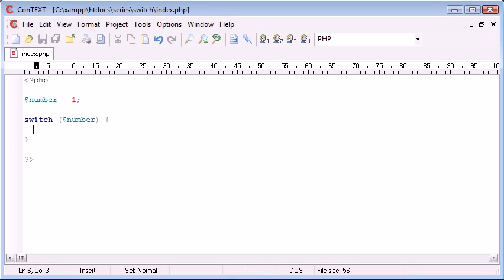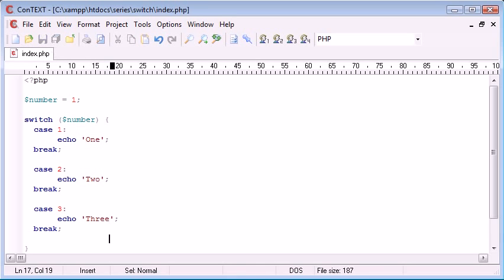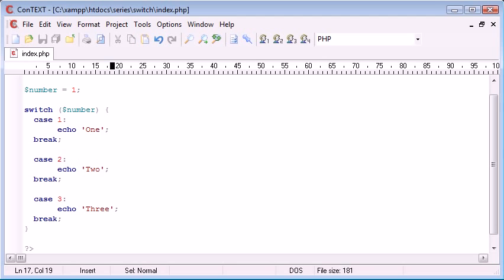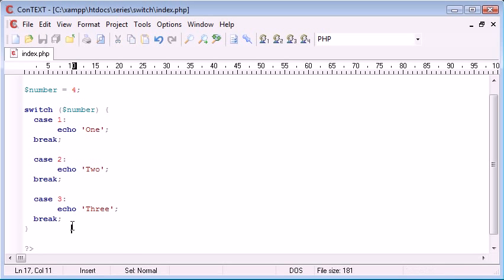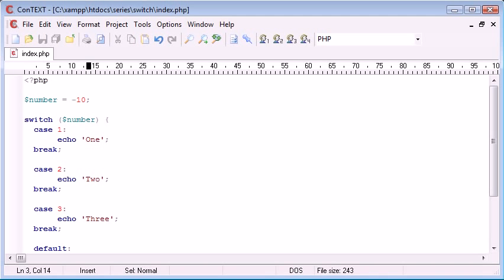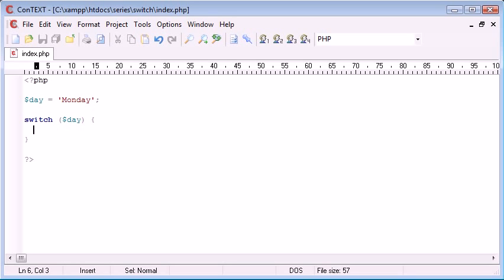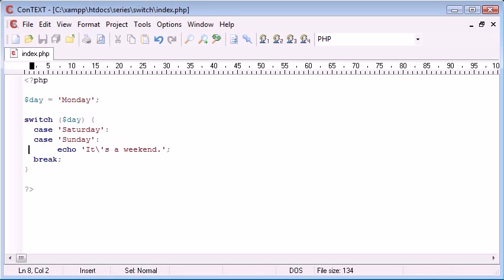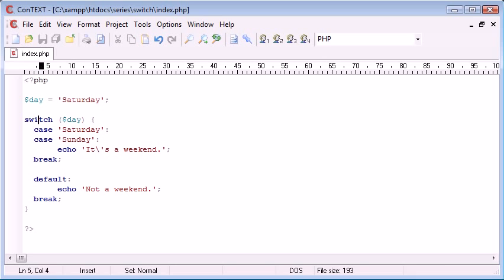Beginner PHP Tutorial 28 switch Statement